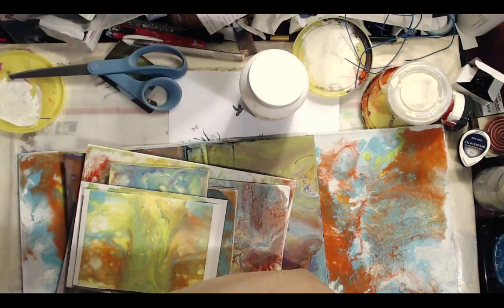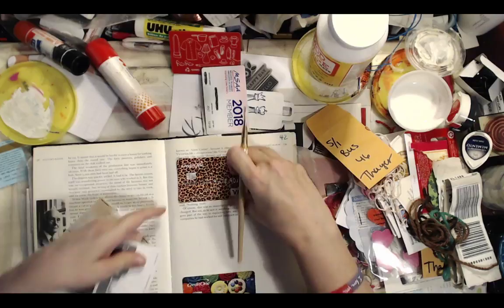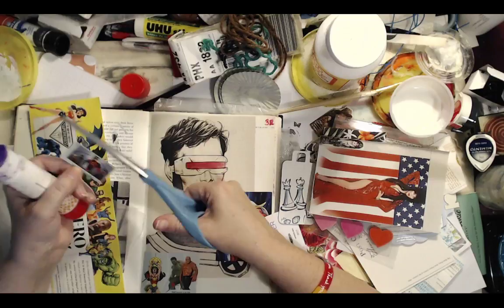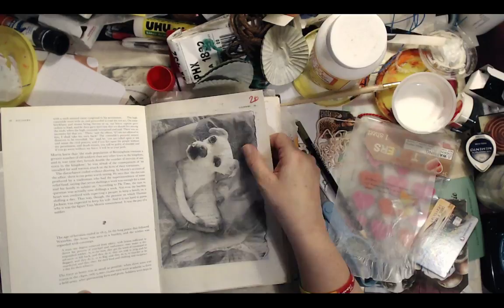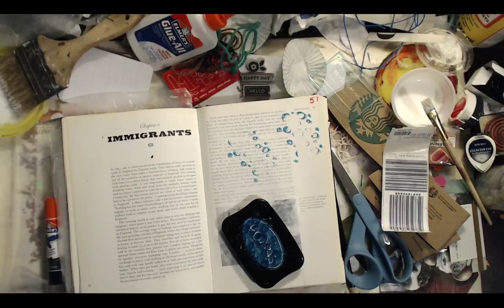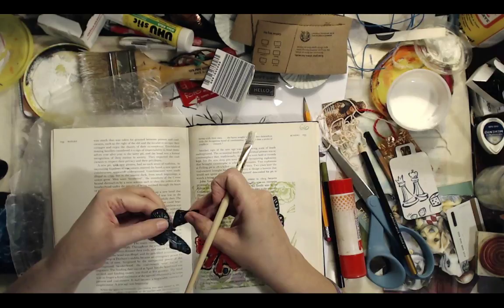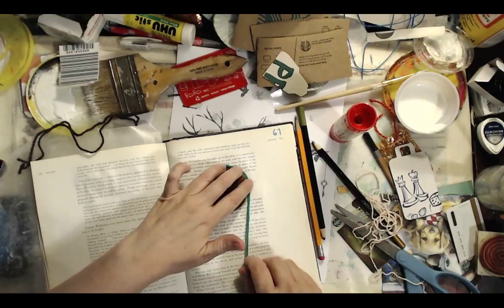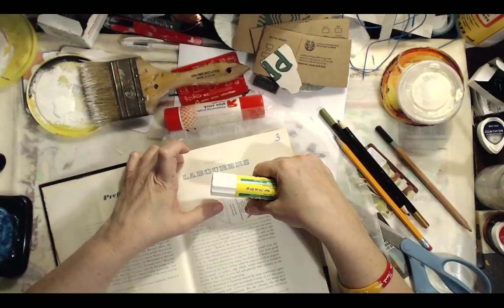Craft & Chat Working on Scavenger Hunt 2018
Come join in the fun!   Live Streams Every Tuesday & Fridays @ 9pm Eastern

The idea for Scavengerhunt2018 is from Janet M Young.

A few new youtube artists I enjoy. Check them out and see what you think:  Please tell em, Crafting Mamas sent you.

Randy L Purcell
https:/hi/youtu.be/rZWy8pi3pOs